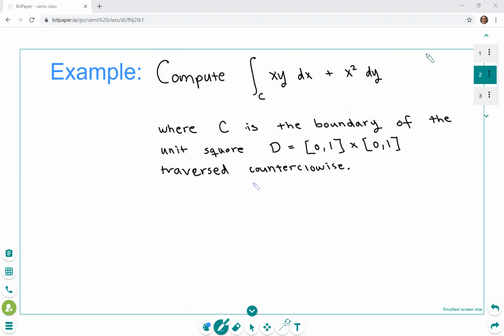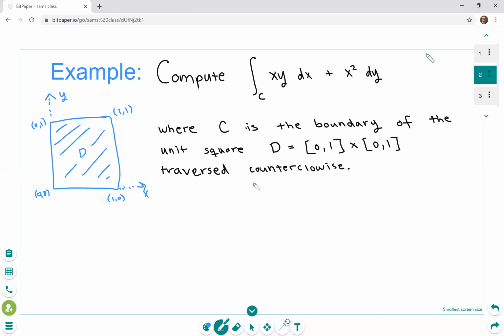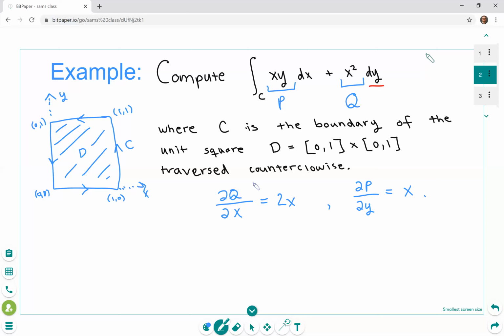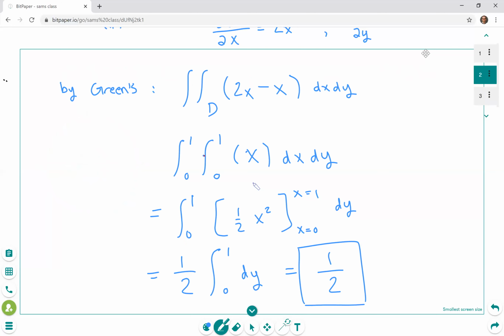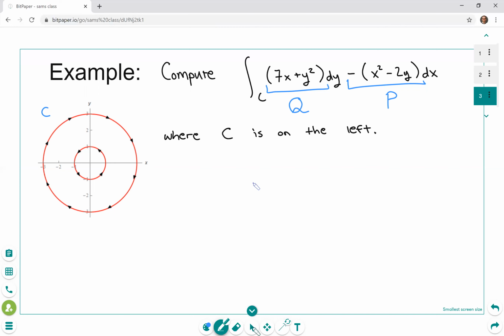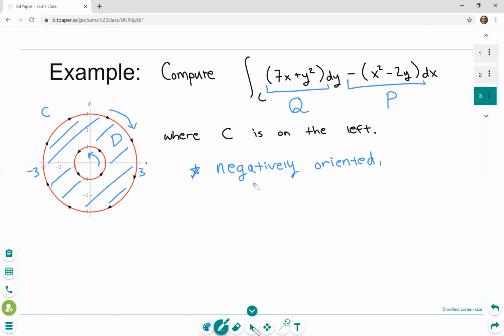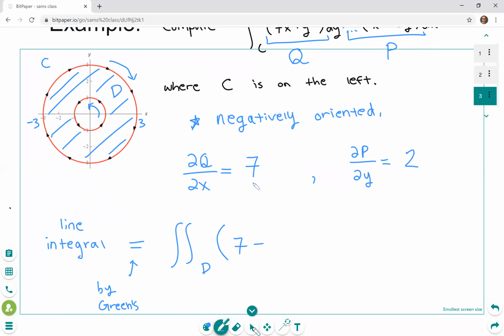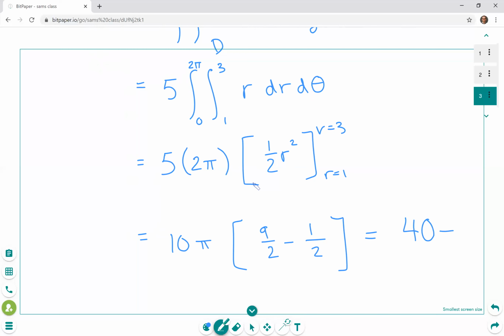Multivariable Calculus - Green's Theorem Examples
Two examples of applying Green's Theorem. The answer for the second problem should be negative 40 Pi instead of positive 40 Pi. This is because of the negative orientation, which is discussed in the video.

This video was made for a multivariable calculus course that was moved online due to COVID-19.